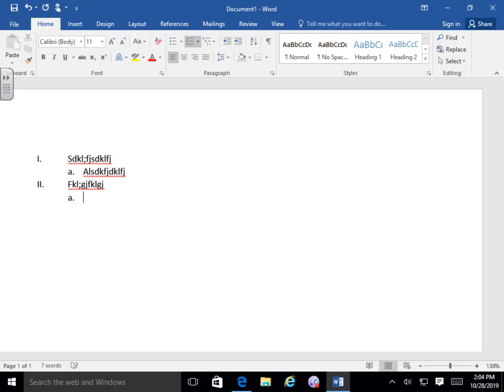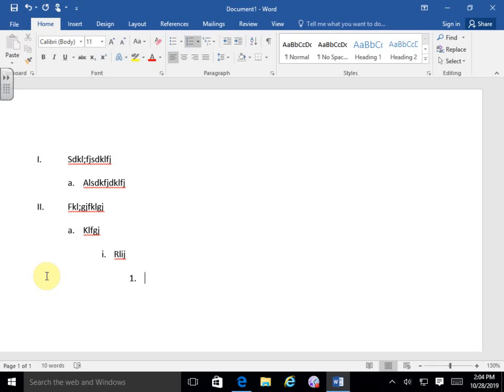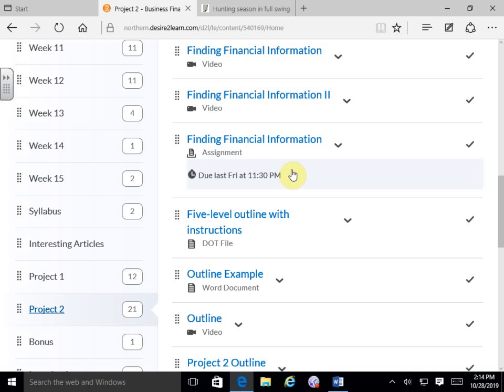Video 10.28.19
Bus Finance